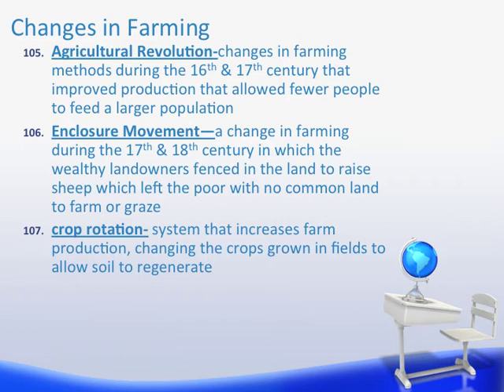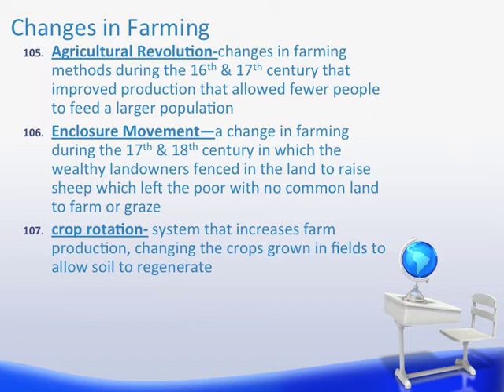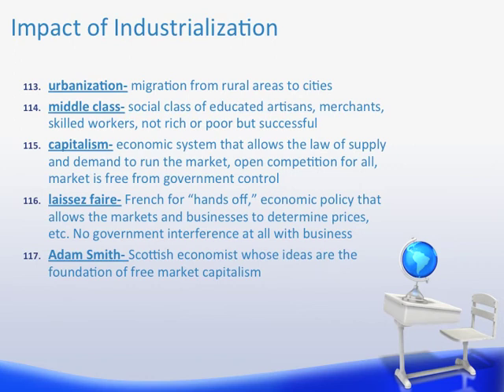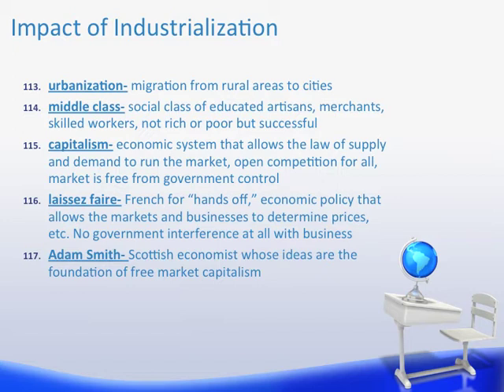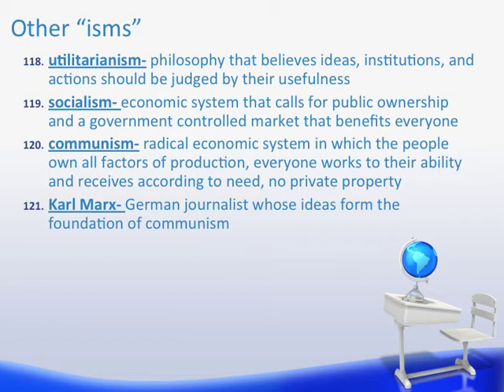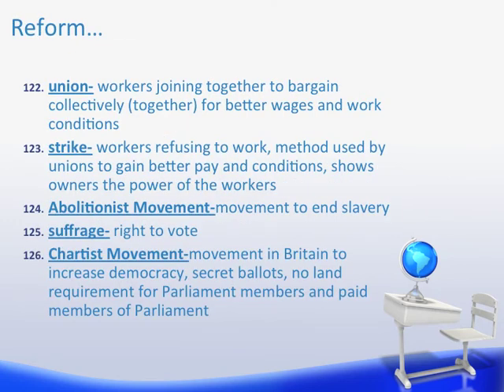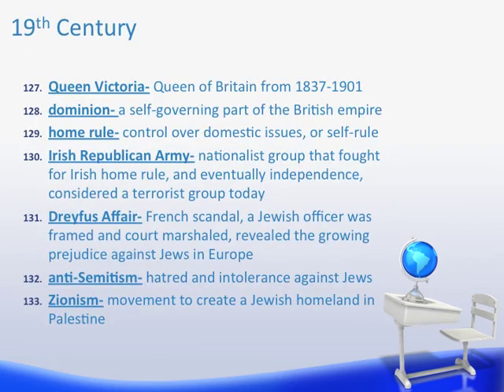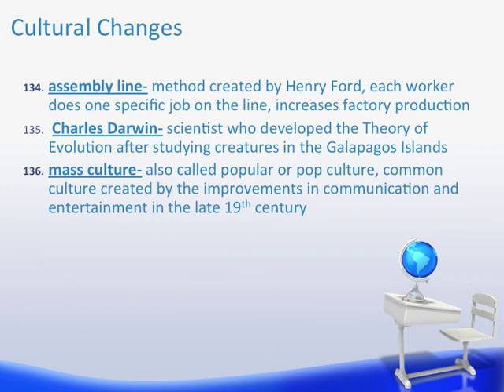G2 with Ms. Pritchard Vocab. #5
This is my "flipped" classroom. My students will be able to watch  the class lectures & vocabulary at their own pace.